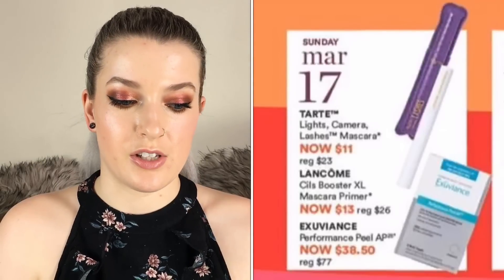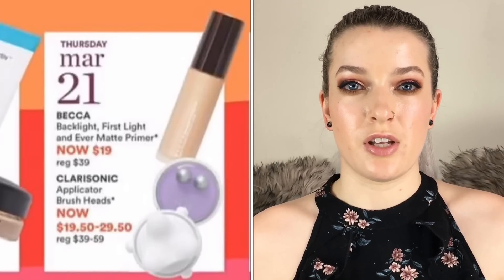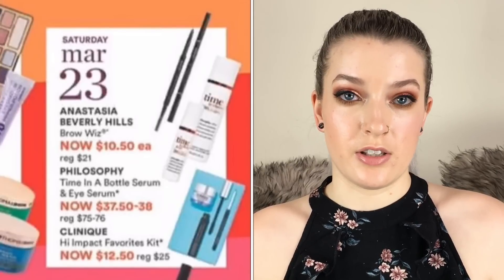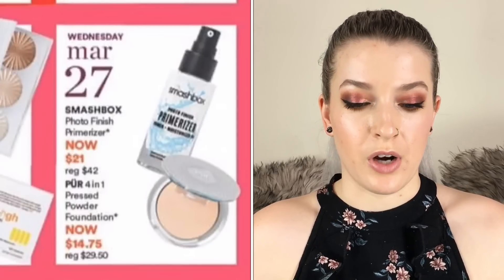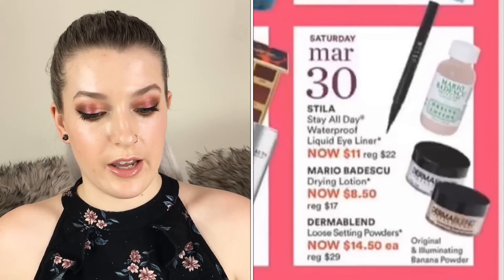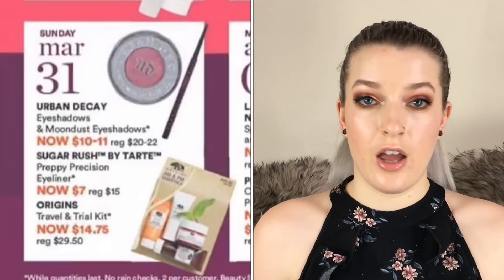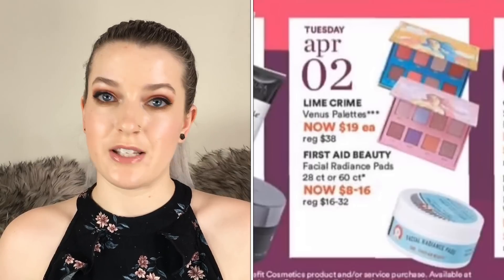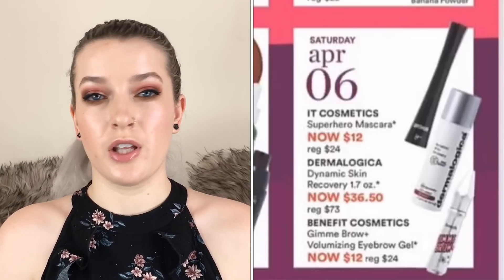Ulta 21 Days Of Beauty Spring 2019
Ulta 21 Days If Beauty Recommendations Spring 2019

Sale starts March 17 and runs through April 6, let me know what you're getting!

March 17:
- Tarte Lights, Camera, Lashes Mascara $11 (Reg $22)
- Lancôme Cils Booster XL Mascara Primer $13 (Reg $26)
- Exuviance Performance Peel AP $38.50 (Reg $77)

March 18:
- Dose Of Colors Desi x Katy Friendcation Palette $27.50 (Reg $55)
- Teami Detox Mask $15 (Reg $30)

March 19:
- Mario Badescu Botanical Scrub $13 (Reg $26)
- BareMinerals Mineral Veil & bareSkin Perfecting Veil $12-13.50 (Reg $24-27)

March 20:
- Proactiv Adapalene Gel and Exfoliator $18-20 (Reg $36-40)
- Mac Pro Longwear Paint Pot $11 (Reg $22)

March 21:
- Becca Backlight, First Light and Ever Matte Primer $19 (Reg $39)
- Clarisonic Applicator Brush Heads $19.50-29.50 (Reg $39-59)

March 22:
- Too Faced Chocolate Gold Eyeshadow Palette $24.50 (Reg $49)
- Urban Decay Eyeshadow Primer Potion $12 (Reg $24)
- Peter Thomas Roth Hungarian Thermal Mask or Moisturizer $29 (Reg $58)

March 23:
- Anastasia Beverly Hills Brow Wiz $10.50 (Reg $21)
- Philosophy Time In A Bottle Serum & Eye Serum $37.50-38 (Reg $75-76)
- Clinique Hi Impact Favorites Kit $12.50 (Reg $25)

March 24:
- It Cosmetics Bye Bye Pores Pressed & Silk Micro Powder $14.50 (Reg $29)
- It Brushes For Ulta #202 & #225 Brush $18 (Reg $36)
- Murad Clarifying Cleanser & Oil-Control Mattifier SPF 15 $15-20 (Reg $30-40)

March 25:
- Skyn Iceland Hydro Cool Firming Eye Gels 4 or 8 ct $7.50-15 (Reg $15-30)
- Lancôme La Base Pro Face Primer $21 (Reg $42)

March 26:
- Ofra NikkieTutorials Highlighter Trio $14.50 (Reg $29)
- Serovital Dietary Supplement $49.50 (Reg $99)

March 27:
- Smashbox Photo Finish Primerizer $21 (Reg $42)
- Pür 4-in-1 Pressed Powder Foundation $14.75 (Reg $29.50)

March 28:
- Buxom Full-On Plumping Lip Cream $10.50 (Reg $21)
- Dermadoctor Kakadu C Peel Pads $39 (Reg $78)

March 29:
- Tarte Tartelette Toasted Eyeshadow Palette $19.50 (Reg $39)
- Juice Beauty Stem Cellular Anti-Wrinkle Booster Serum $40 (Reg $80)

March 30:
- Stila Stay All Day Waterproof Liquid Eye Liner $11 (Reg $22)
- Mario Badescu Drying Lotion $8.50 (Reg $17)
- Dermablend Loose Setting Powder $14.50 (Reg $29)

March 31:
- Urban Decay Eyeshadows & Moondust Eyeshadows $10-11 (Reg $20-22)
- Sugar Rush by Tarte Preppy Precision Eyeliner $7 (Reg $15)
- Origins Travel & Trial Kit $14.75 (Reg $29.50)

April 1:
- Laura Geller Spackle Primers & Lip Spackle $11.50-16 (Reg $23-32)
- Perricone MD Cold Plasma Products $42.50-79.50 ($85-159)

April 2:
- Lime Crime Venus Palettes $19 (Reg $38)
- First Aid Beauty Facial Radiance Pads 28 or 60 ct $8-16 (Reg $16-32)

April 3:
- Cover Fx Setting Powder $17.50 (Reg $36)
- Philosophy Ultimate Miracle Worker $37.50 (Reg $75)

April 4:
- Tarte Quick Dry Matte Lip Paint & Glossy Lip Paint $10 (Reg $20)
- Exuviance Age Reverse Eye Contour $39.50 (Reg $79)

April 5:
- Too Faced Bronzers $15 (Reg $30)
- Mario Badescu Vitamin C Serum $22.50 ($45)
- Prep + Prime Skin $15.50 (Reg $31)

April 6:
- It Cosmetics Superhero Mascara $12 (Reg $24)
- Dermalogica Dynamic Skin Recovery 1.7 oz $36.50 (Reg $73)
- Benefit Cosmetics Gimme Brow $12 (Reg $24)

What I’m Wearing:
Face:
Smashbox Photo Finish Primerizer
Hourglass Vanish Seamless Finish Liquid Foundation (Shell)
Jouer Essential High Coverage Liquid Concealer (Crème)
Too Faced Chocolate Soleil Bronzer
Flower Beauty Blush Bomb (Nectar)
Ofra Beverly Hills Highlighter

Eyes:
Mac Pro Longwear Paintpot (Painterly)
Dose Of Colors Desi x Katy Friendcation Eyeshadow Palette
Tarte Tartelette Toasted Palette
Lime Crime Venus III Palette
Stila Stay All Day Waterproof Eyeliner (Black)

Lips:
Buxom Full On Lip Cream (Hot Toddy)

Nails:
Fair Maiden Polish (Mnemosyne)